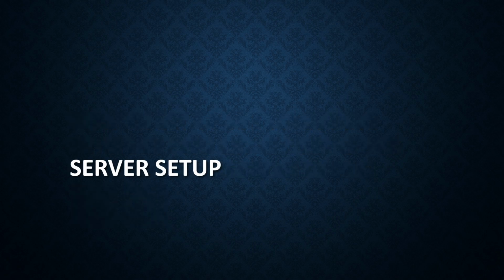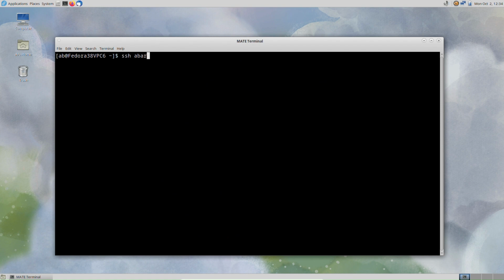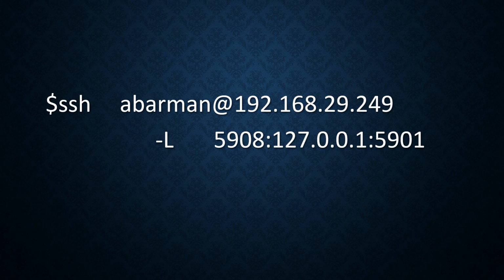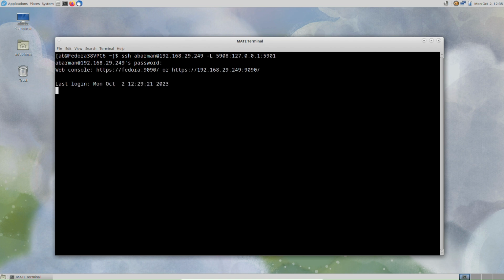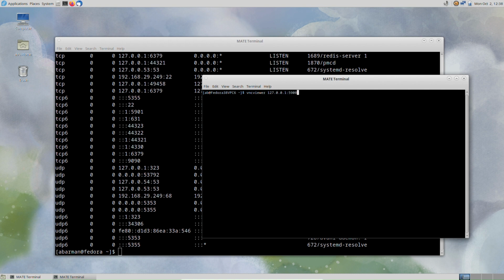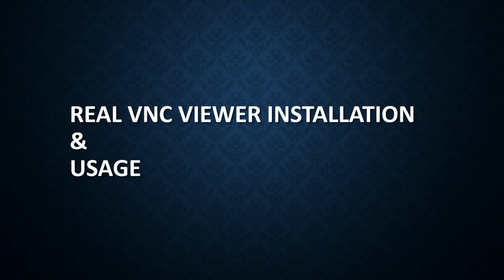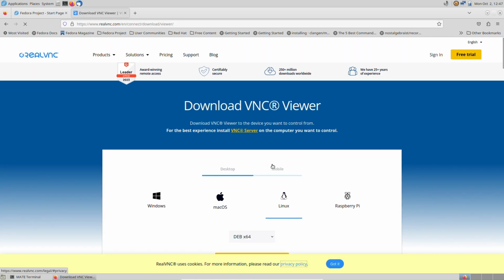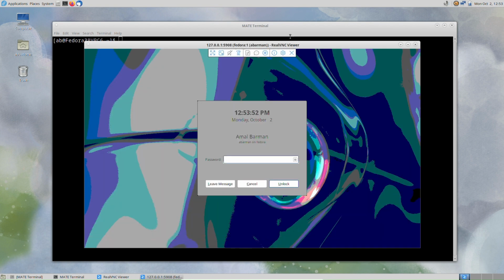How to Set Up SSH Tunneling Between Two LINUX Computers for Remote Access with VNC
Welcome to this comprehensive tutorial on setting up SSH tunneling between two Linux computers for secure remote access with VNC. This guide will take you through each step of the process to ensure that your connection remains confidential and your data is secure.

Before we jump into the setup, let's briefly understand why SSH tunneling is crucial for secure remote access. It's a robust method that guarantees the confidentiality and integrity of your data during transmission.

To begin, we'll need to set up the TigerVNC server on one of our Linux machines. We'll follow the instructions outlined in the video titled "Remote Access of a Fedora Desktop Using VNC" hosted

It's essential to ensure that both of your computers are on the same network and can communicate with each other. We'll demonstrate this by pinging each computer.

Now, let's dive into the SSH tunneling setup. We'll establish a secure connection between the two Linux machines.

To verify the SSH tunnel, we'll use two important commands: 'netstat' to view active connections and 'telnet' to test the tunnel's functionality.

With the SSH tunnel in place, it's time to connect to the VNC server using TigerVNC Viewer. This is where the magic happens, and you'll gain remote access to your Linux machine.

As an extra bonus, we'll also cover the installation and usage of RealVNC Viewer, an alternative for VNC remote access.

Thank you for joining us on this journey to set up SSH tunneling for remote access with VNC on Linux. We hope this tutorial has been informative and helpful. Until next time, happy secure remote access!